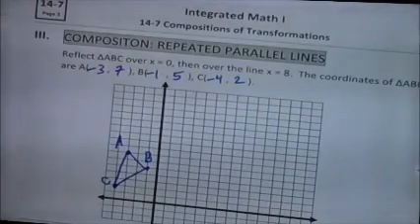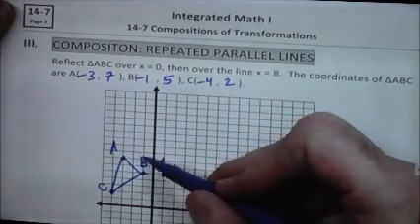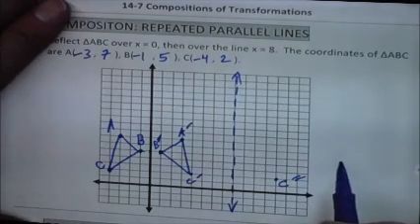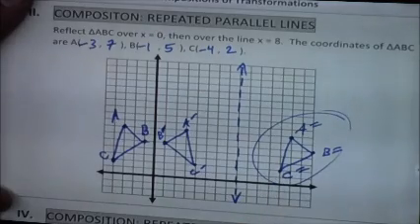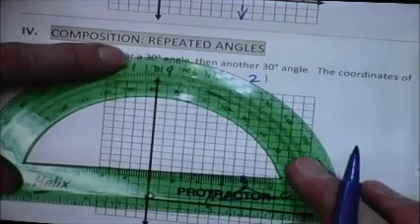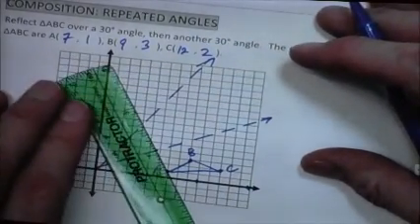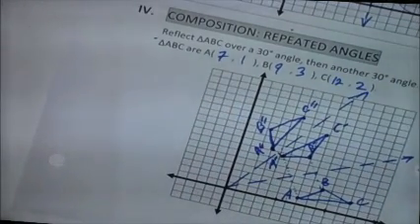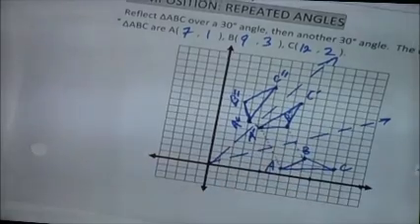14-7 Part2 Compositions